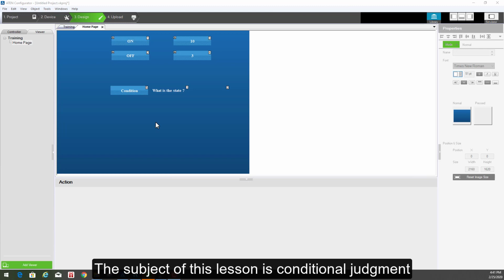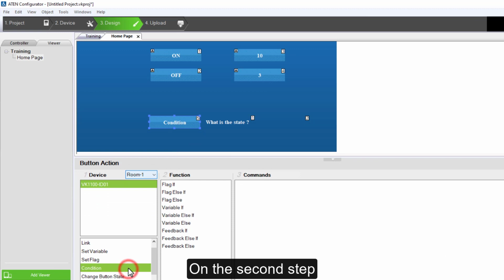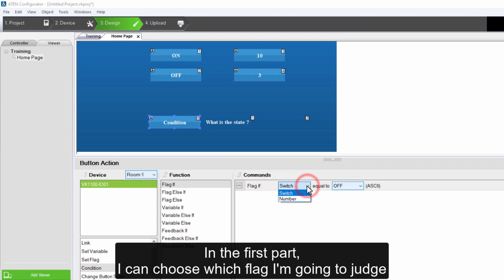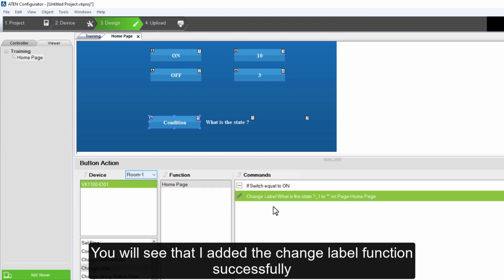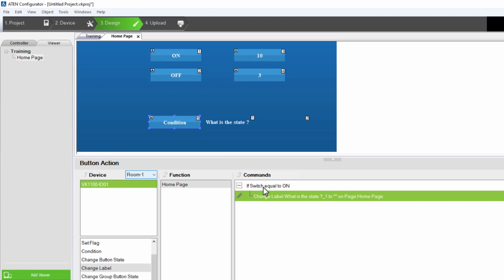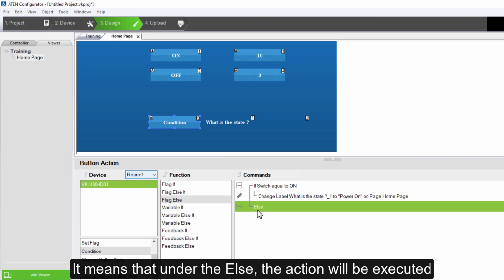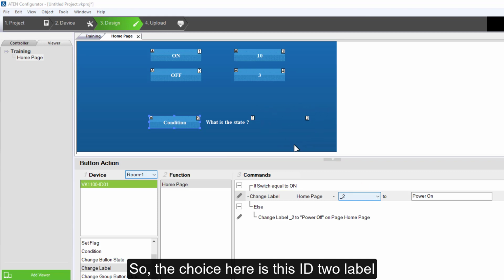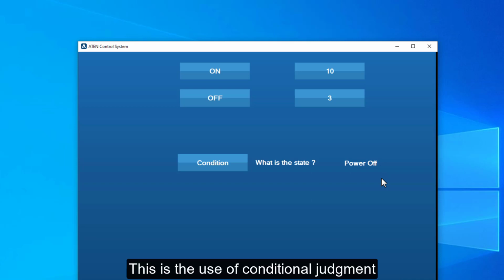5 - How to Create a Condition by Using Variables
This is part 5 of our comprehensive advanced-level training video series for the ATEN Control System.

The ATEN Control System is a standard Ethernet-based management system consisting of the controllers, expansion boxes, the configurator and control interfaces that connect all hardware devices in a room or large facility to provide centralized control of devices directly and effortlessly from any mobile device and ATEN Control System interfaces.